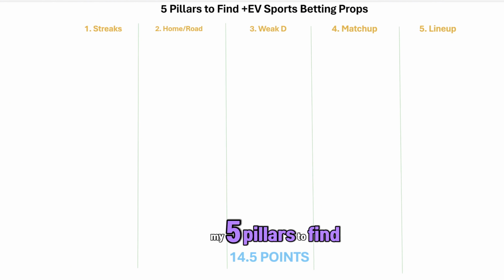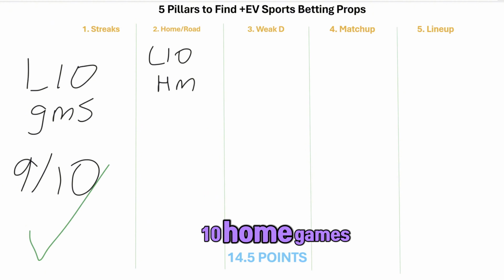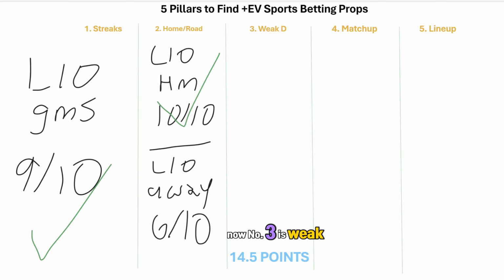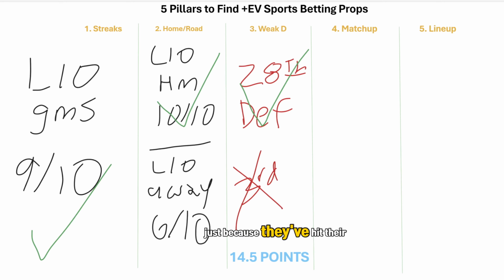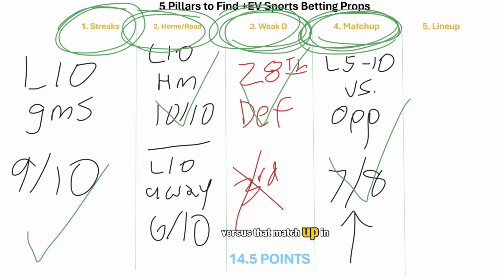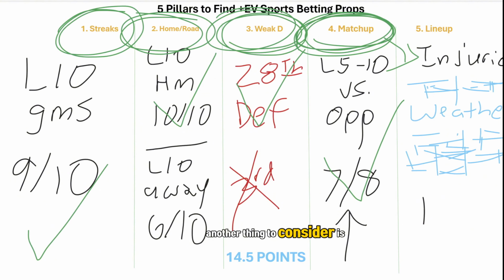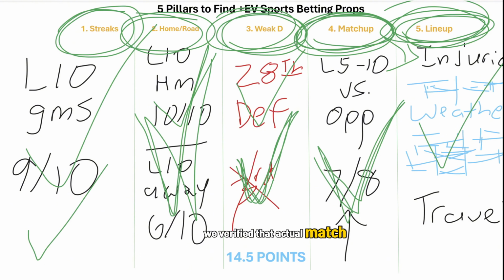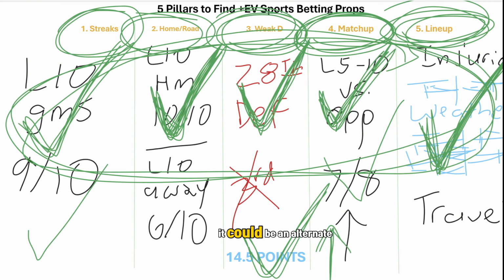5 Things I Check Before Every Player Prop Bet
Most guys run player props off vibes and streak graphics. Sharps use a simple process.

In this video I walk through the 5‑pillar data system I use to scan the board in about 10 minutes and find player props that actually have a positive expected value instead of just “feeling good.”

What you’ll learn:

How I use streaks / hit rate to find boring, reliable players
Why home / road splits can turn a “lock” into an auto‑pass
How to spot weak defenses for the exact stat you’re betting
When matchup history actually matters (and when it doesn’t)
How lineup impact (injuries, rotations, usage) can flip a play from red to green

FREE DISCORD (Daily discussion & edges)

I’m Dante, I run Dante’s Data. I track the most consistent players and teams across all sports so you don’t have to guess. My goal is to help regular guys bet with data instead of vibes.

Sports betting involves risk. Nothing in this video is guaranteed or financial advice. Only bet what you can afford to lose and follow your local laws.